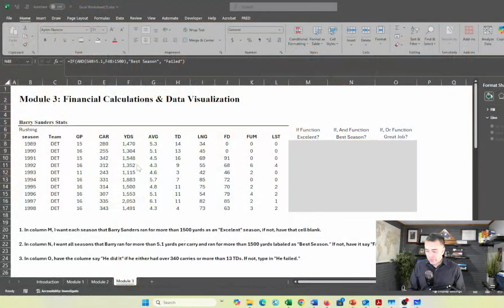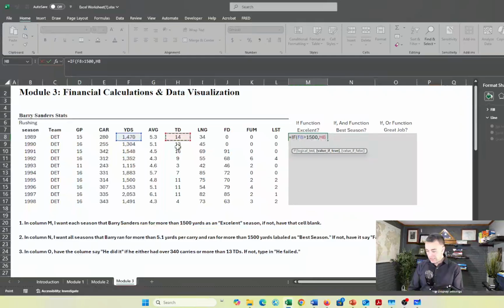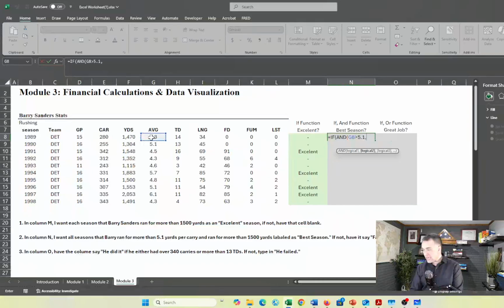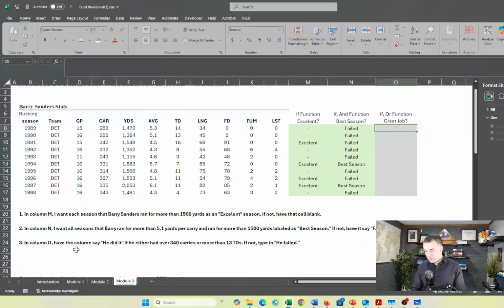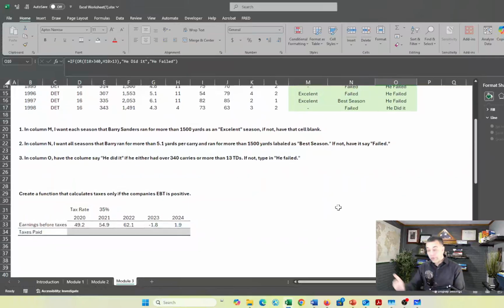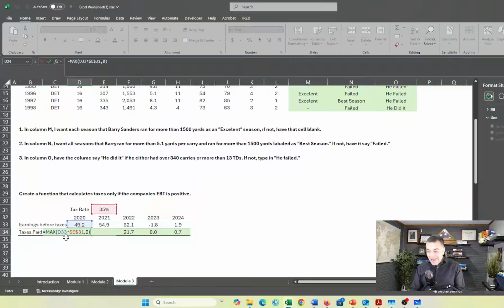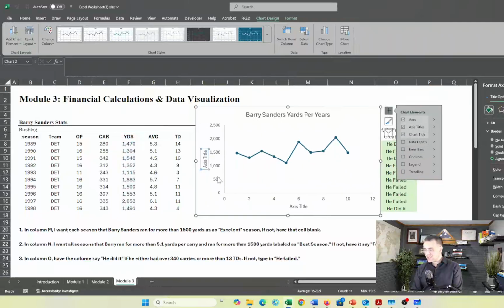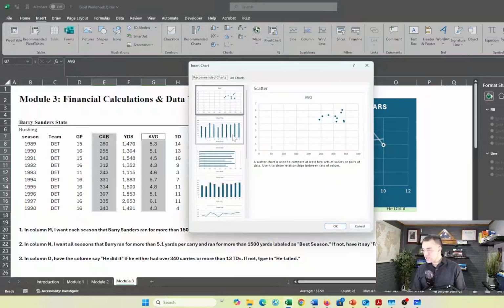Module 3 Excel Learning